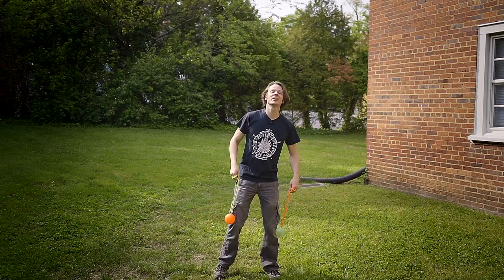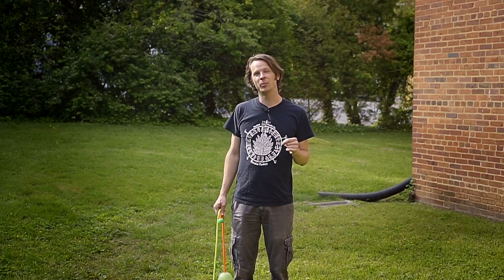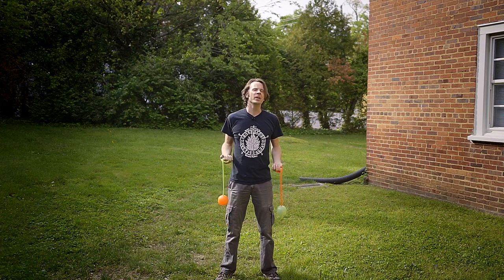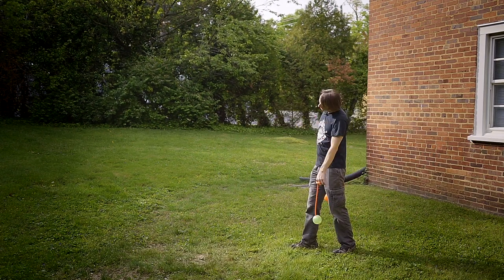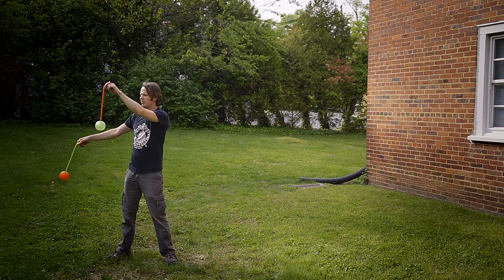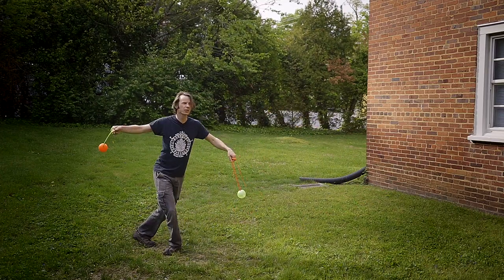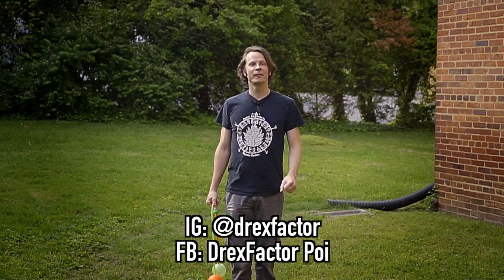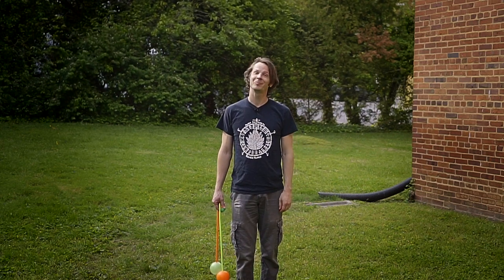Poi Choreography Challenge! Beginner Combo Week 8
We wrap up our 8th week of quarantinecontent (whoa!) with this poi choreography challenge that'll integrate some of the new stuff we learned this week with pieces that we've picked up over the past 2 months in my tutorial series. In particular, this is a poi combo that will get your feet moving again (yay being able to shoot outside!) and crucially also puts my trademark blue steel look in a brand new context.

A huge thank you to this month's Flow Supporters:
Danilo Bomilcar
Brian Burg
LiHao Zhang
Clayton Burke
Beyond Body Healing Arts
Daniel Popescu
Mark Carnes
Ben Reynolds
John Gruber
Jennifer Packard
Luke Wuertemberger
Brandi Hine
Vinny Perez
Aric Allen
Aili Mildh
Dawn McCrink
Graham VanBenthuysen
Brandon Hanlin
Lauren Pontbriant
Iain Farrell
Sarah Grimsley
Graham Williams
Jim Martin
William David
Mary L Reichel
Aaron Siladi
Kitsune
James A Hughes
Antonio Zyx
Mikey
Hannah Boler
rachal mercado
Anna Gerus
Luke
James Chavez
Amber
Chase kristiansen
Austin Zetting
karina
Libby
Nick Bates
Elizabeth Phillips
Vkiz
Poiella_marcella
Kathleen Griswold
Taylor
Spinsconsin
Helenah
Russell Paac
IReverend Brainskan
m barraza
Siryn
Suz
Killian LE MAITRE
jimid
Laura Bosacker
Randall Morgan
Auron Wyse
Finn Bell
Matthew Riordan
Flow Fests
Kate Farah
Matt BenDaniel
Sarah Richards
molly ferrer
Noah Harasz
Moriah
Jeremiah Johnston
Elizabeth Ellis
Arnica
Lexi Nichelle
Sterling Bishop
Fikret Manoglu
Karen Jane
Brian Huddleston
JAK Bunny
Jack Taylor
Ádám Bakó
Lunaris
Nathan Kirschman
Mike Corelli
Aaron Freeman
Michael LaHood
Angela Grace
Laura Conner
David
Donler
Alex Ciminian
Gust Wittevrongel
Po Ting Chen
Alexis Krohn
Flow Mayhem
Kelly King
Kimmie Cherry
Kerry Jones Photography
Silver